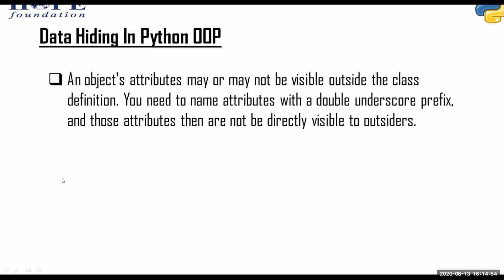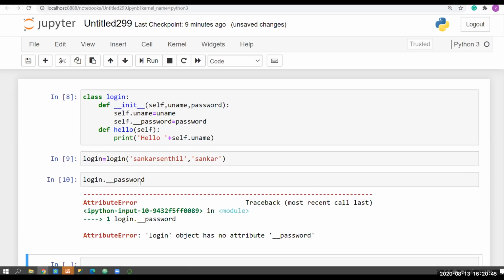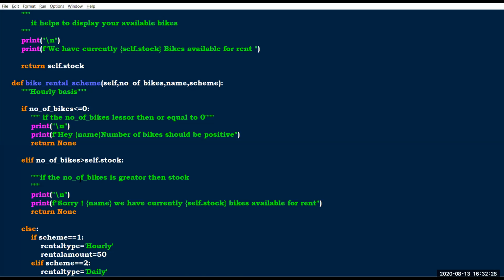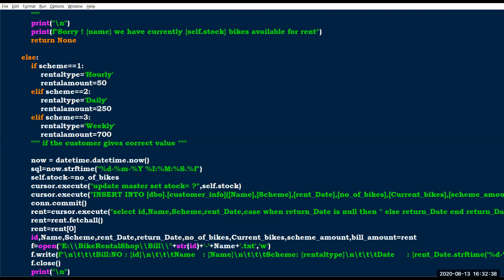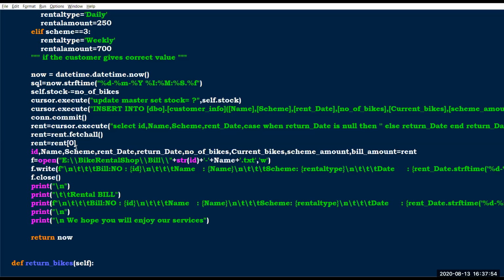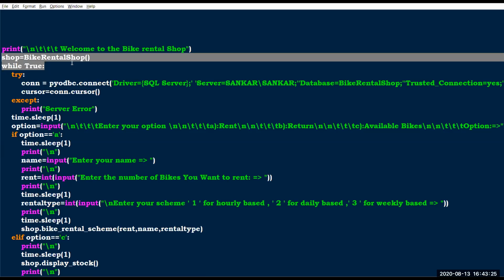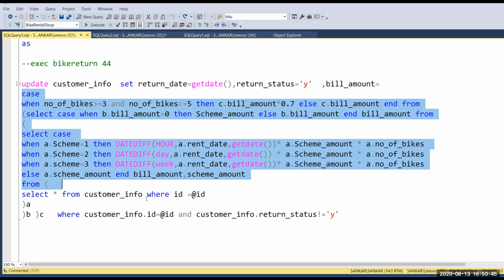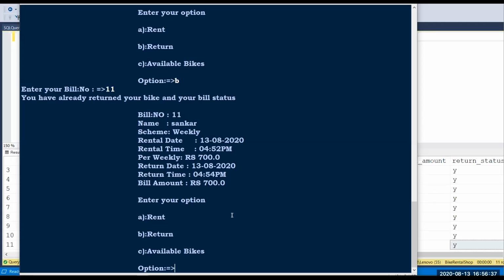Class 41 ( 4 pm batch ) Polymormisham